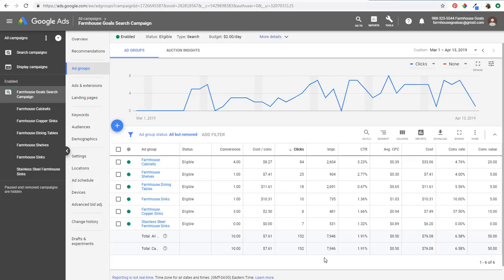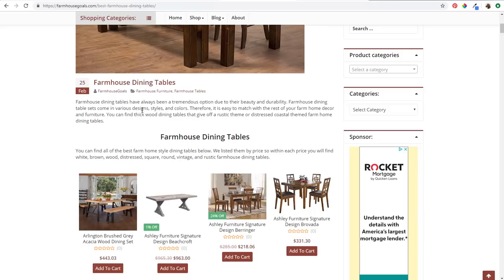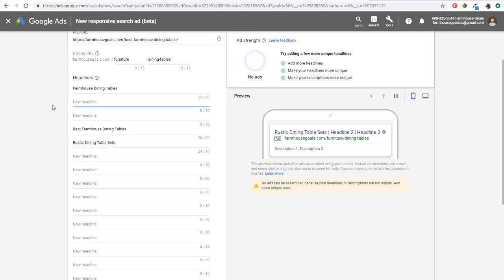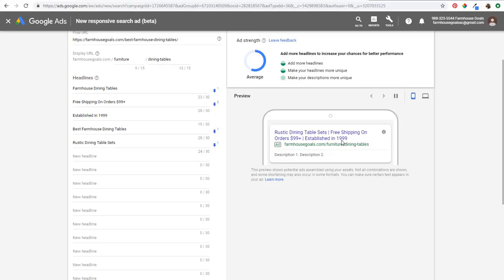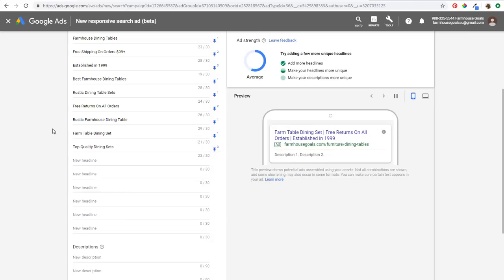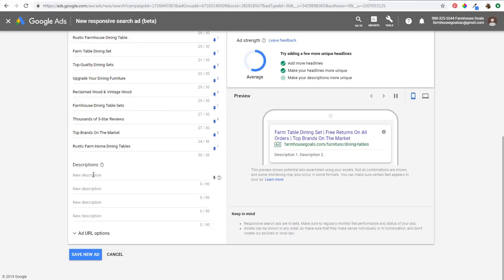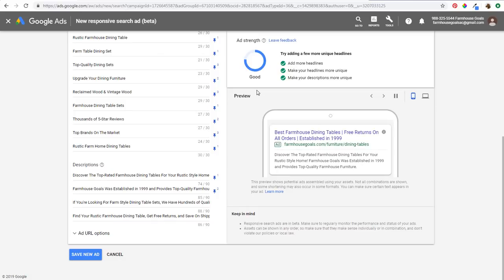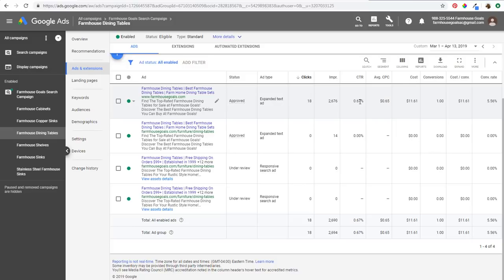Google Ads Responsive Search Ads Example and Best Practices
Learn about Responsive Search Ads through Google Ads with a Responsive Search Ads example and best practices that you can use in your own Google Ads account. We go into our Google Ads account and create a new responsive search ad in one of our ad groups, with a step-by-step tutorial so you can know exactly how we go about creating multiple headlines and descriptions, and some best practices for creating ads in your Google AdWords account. It can be difficult to understand Google AdWords Responsive Search Ads at first, so hopefully, this video gives you everything you need to get started with ease.

Responsive Search Ads are a newer ad format in Google Ads that is still in Beta at the time of making this video. You can create up to 15 headlines, 4 description lines, and you have your normal Display URL and Final URL for your advertisement. In addition, you can use tracking templates if that applies to your business.

In our video, I will show you some responsive search ads examples, best practices, and strategies for your Google Ads campaigns. You should create responsive search ads and take advantage of all the features. One thing you might not realize is that you can pin specific headlines in specific headline positions in your ads, which ensures that your first headline matches the keywords people are typing in and your other headlines are using to describe benefits of using your business.

Responsive search ads will allow you to create adaptive and dynamic ads to create the most relevant responsive search ads possible. Your customers will see the most relevant ads based on their search terms. Google Ads automatically tests and optimizes your advertisements so they can learn the best possible combinations that drive conversions, leads, and sales for your business. Your ads content will match your customer's search query.

Responsive search ads are in beta at this time, so you want to monitor the performance and status. Make sure you have expanded text ads still serving in your ad groups. Pin different headlines to position 1, position 2, and position 3. Use the Ad Strength meter to make sure your ad strength is above average.